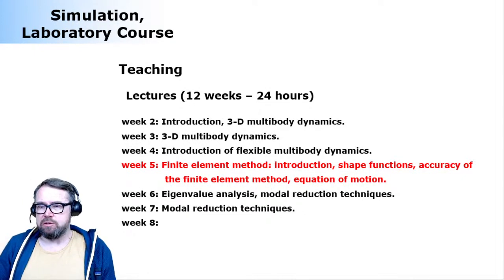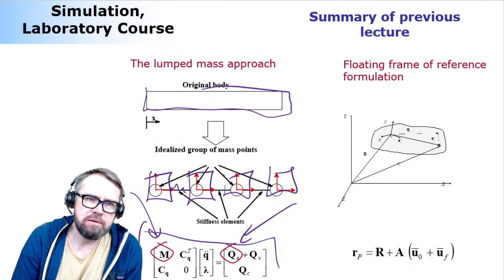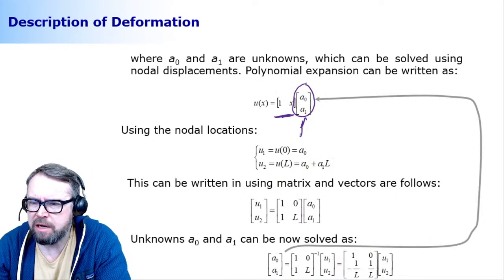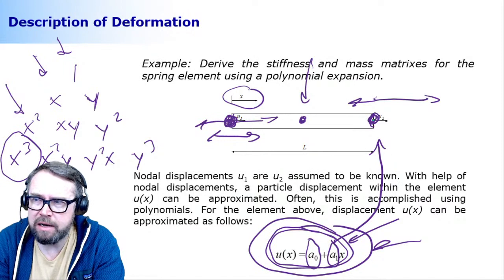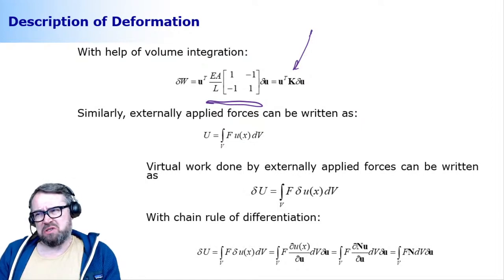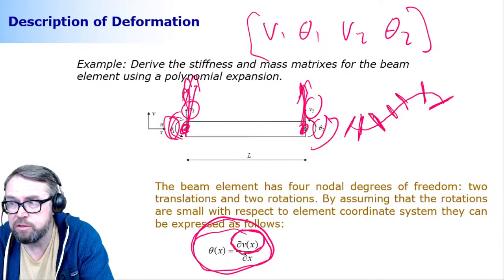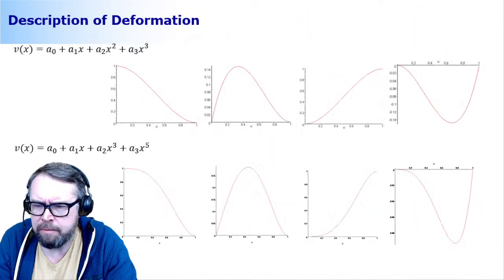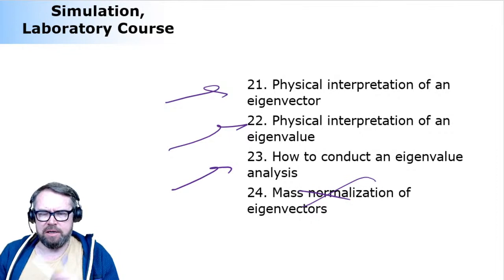Lecture #4: Simulation, Laboratory Course - 2022